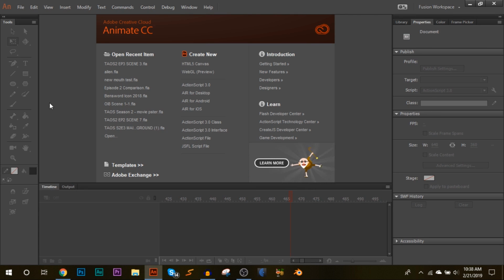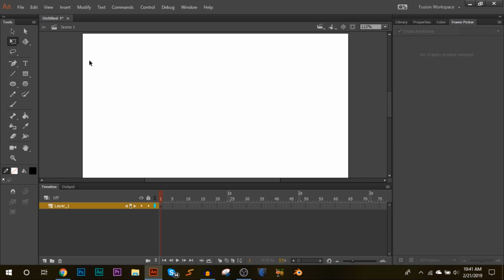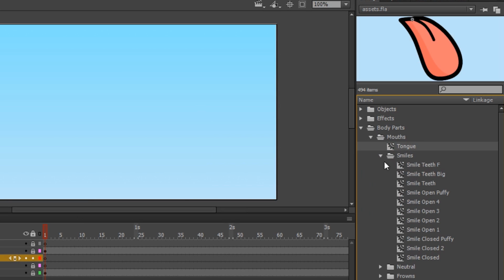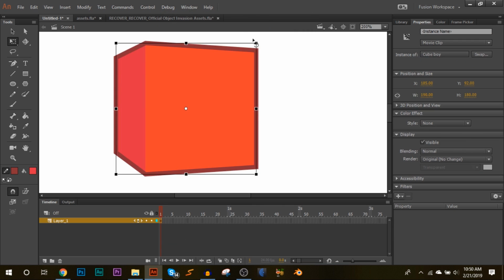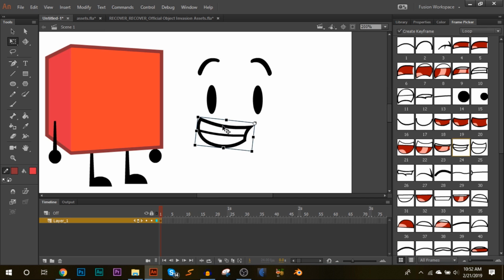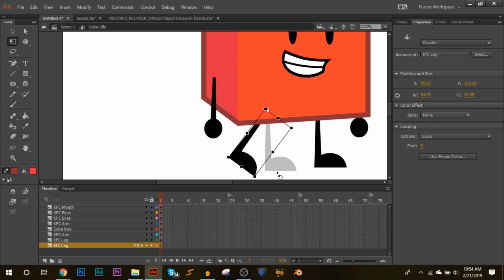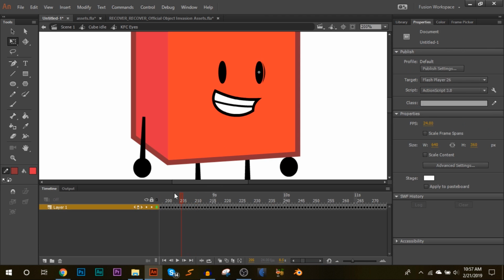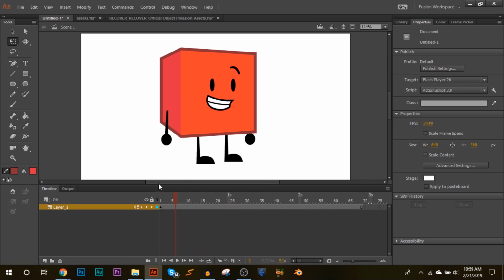FBIA 3: Setting up Your Workspace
Listen to a very professional Disney animator ramble on for a few minutes about how to set up your work space on Adobe Animate.

-Timestamps-
2:54 - HOW TO GET OBJECT SHOW ASSETS
5:10 - DRAWING A CHARACTER BODY
6:02 - POSING A CHARACTER
9:04 - ANCHOR POINTS
10:19 - SNAPPING
11:27 - FRAME PICKER
13:26 - CONCLUSION